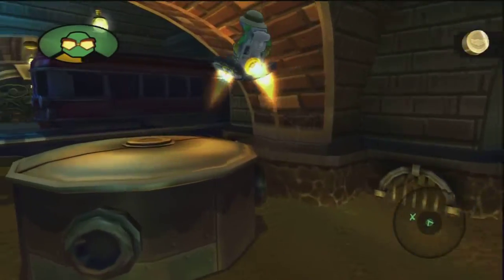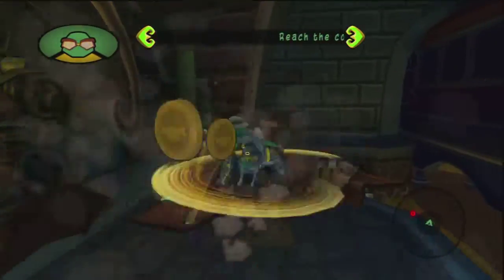Rule of Three Reviws Sly Cooper 4: Thiefes in Time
Roy Manan once again goes solo to review the newest Sly Cooper game.